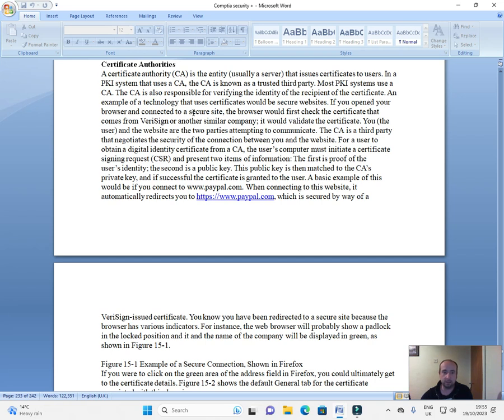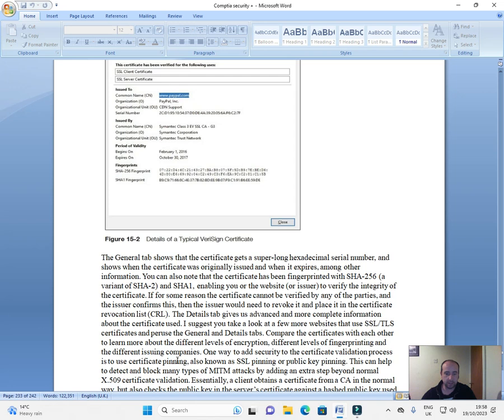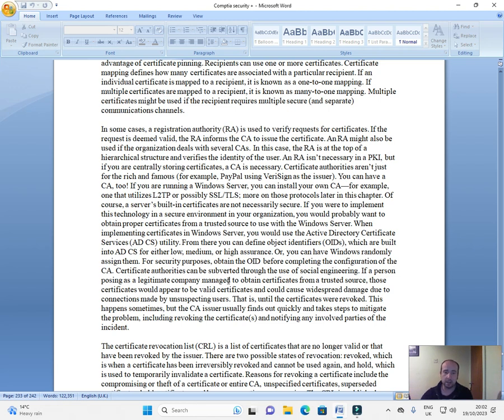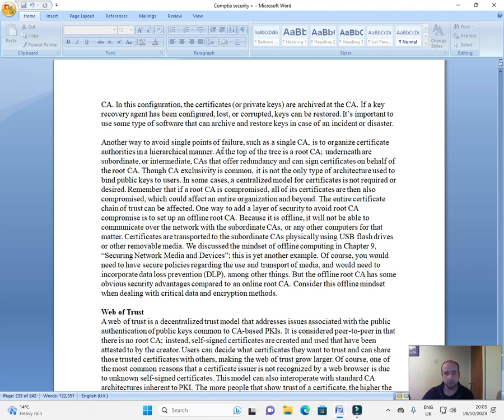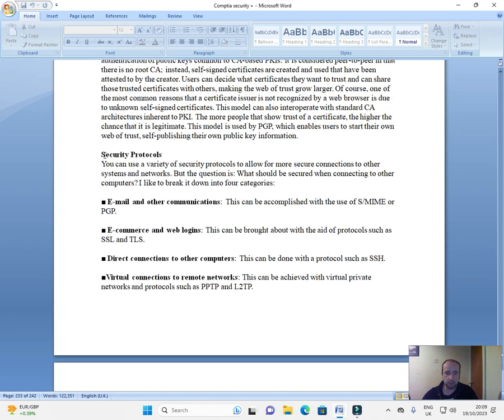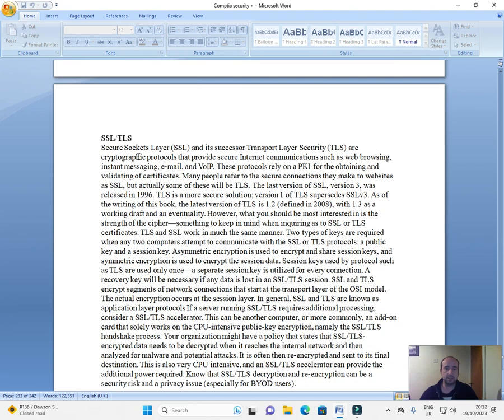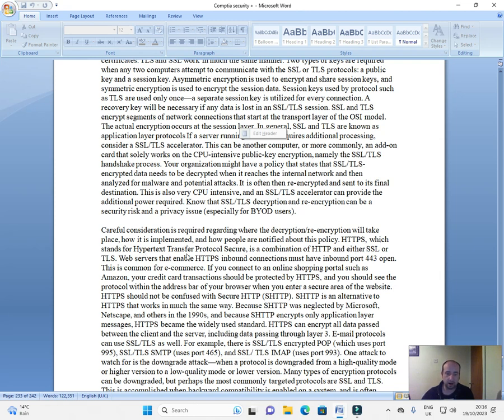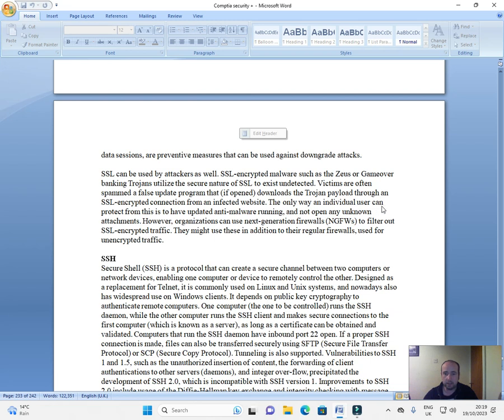Comptia security + part 58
Certificate Authority
Web of Trust
Security Protocols
E-mail and other communications
E-commerce and web logins
Direct connections to other computers
Virtual connections to remote networks
S/MIME
SSL/TLS